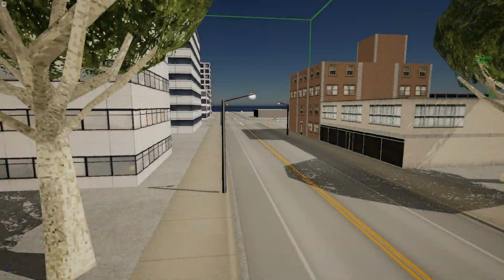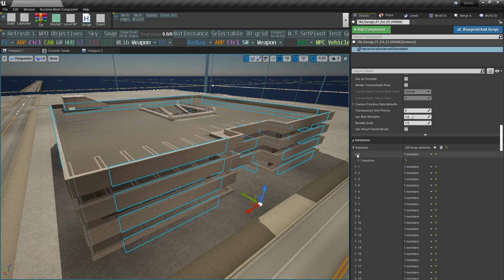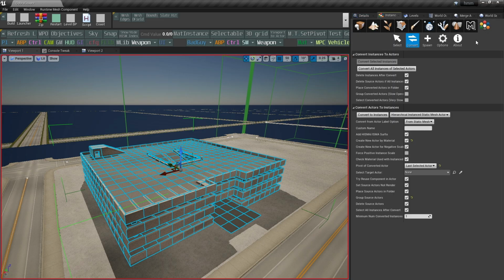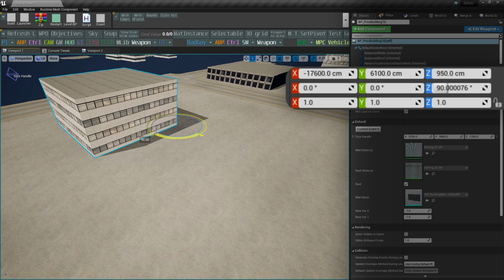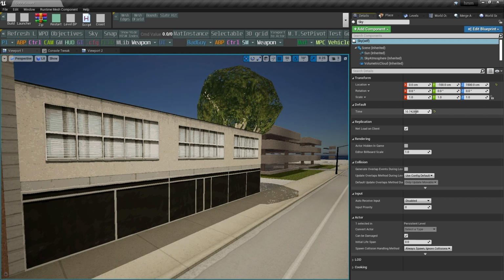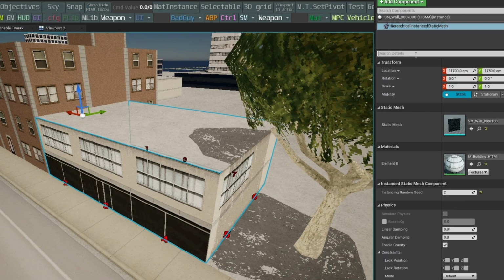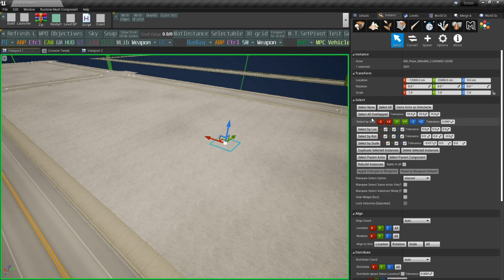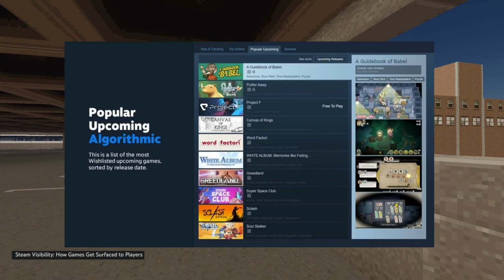I'm not making GTA 7 - Devlog 10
Can a solo developer make a game as complex as GTA San Andreas?